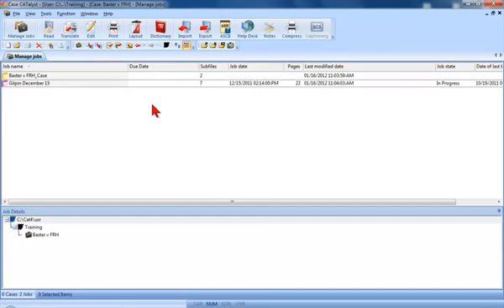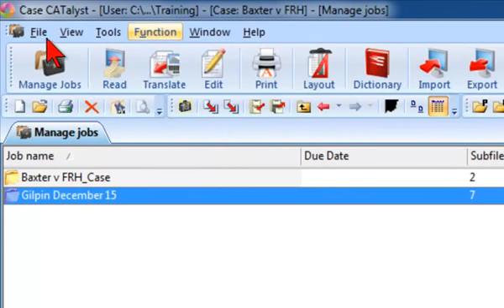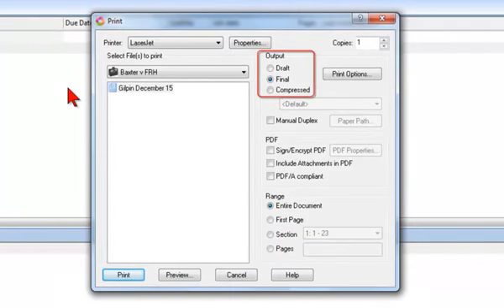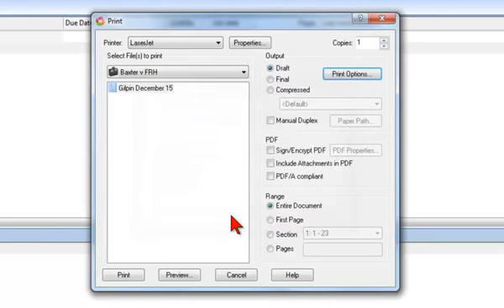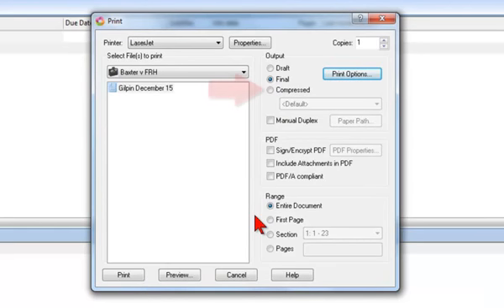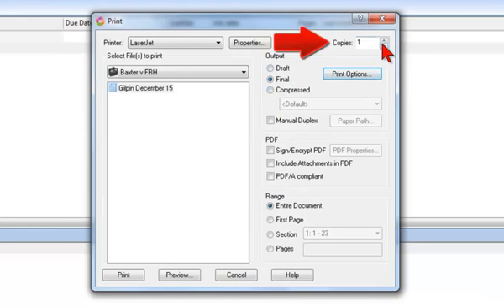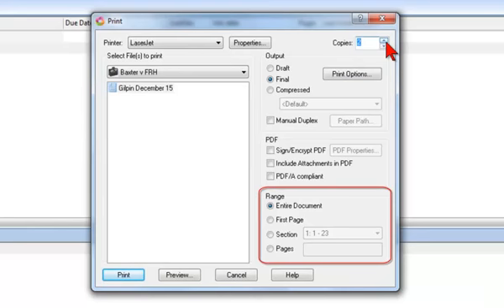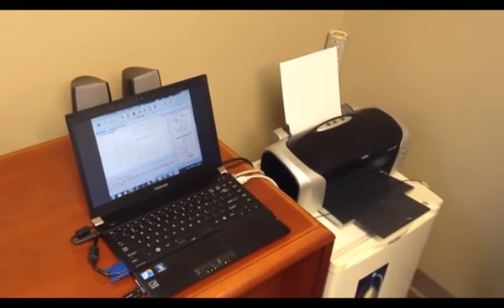Delivery Lesson 1 Print to Printer Low